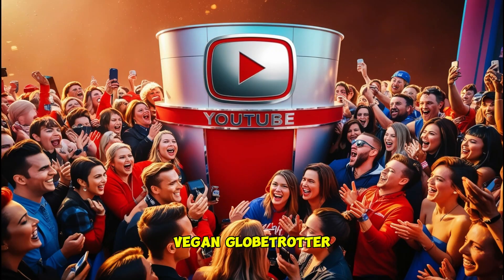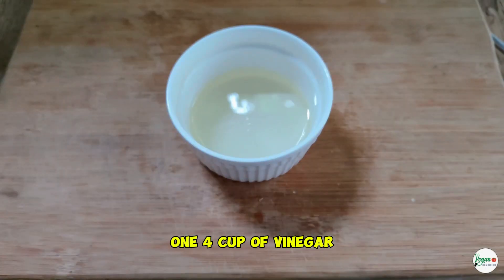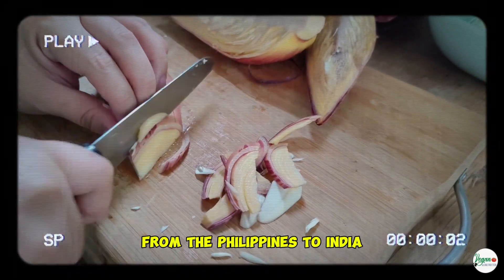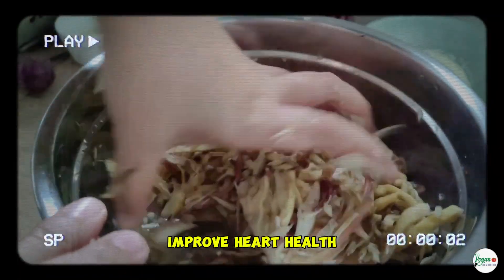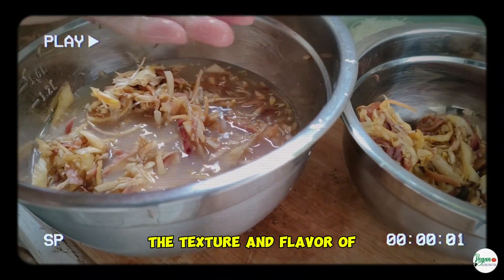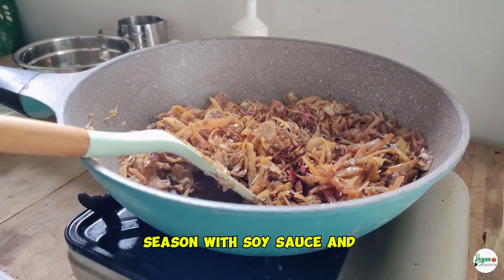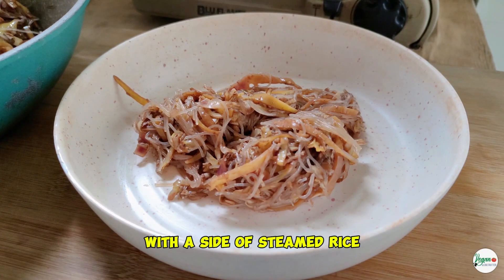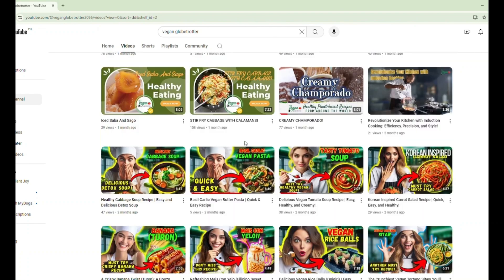📹 Vegan Globetrotter Presents: Banana Blossom Stir-Fry! 🌿vegan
📹 Vegan Globetrotter Presents: Banana Blossom Stir-Fry! 🌿

Welcome to another vibrant and delicious episode of Vegan Globetrotter! 🌎✨ Today, we're diving into a unique and healthy dish: Banana Blossom Stir-Fry. 🍌💐 This recipe is perfect for those looking to explore new plant-based ingredients while enjoying a nutritious, flavorful meal.

🥘 Why You'll Love This Dish:
Banana blossoms, also known as banana flowers, have a tender texture and a mild, slightly nutty flavor that beautifully absorbs the savory goodness of this stir-fry. 🌱 Packed with vitamins, antioxidants, and fiber, this dish is not only delicious but also great for your health! 🌿💪

Ingredients:
● 1 medium banana blossom
● ¼ cup vinegar (for soaking)
● 3 tbsp salt (for soaking)
● Water (for soaking)

🍽️ Summary of the Recipe:
🌿 Prep the Banana Blossom: Peel off the tough outer layers, finely chop the tender inner layers, and soak in vinegar and salt to remove bitterness.
🔥 Sauté Aromatics: Sauté onions and garlic until fragrant.
🥘 Stir-Fry: Add the chopped banana blossom, season with soy sauce, and stir-fry with soaked vermicelli until everything is tender and flavorful.
🍛 Serve: Pair this delicious stir-fry with steamed rice or flatbreads for a complete meal.
✨ Why You Should Try This Dish:
Banana Blossom Stir-Fry is a fantastic way to enjoy a lesser-known, versatile vegetable in your plant-based diet. It's quick to prepare, bursting with flavors, and a perfect weeknight meal option. Whether you're vegan or just curious to try something new, this dish will definitely surprise and delight your taste buds! 😋✨